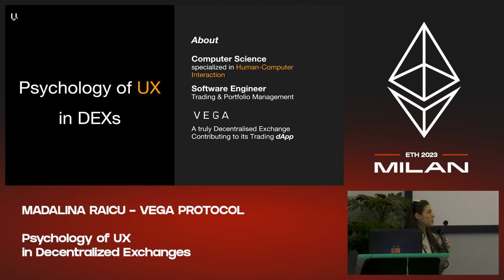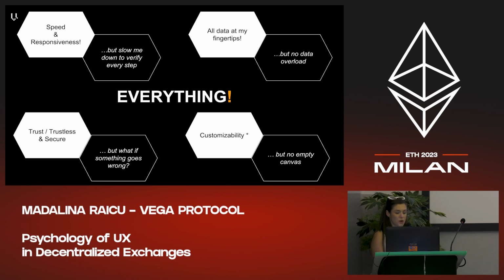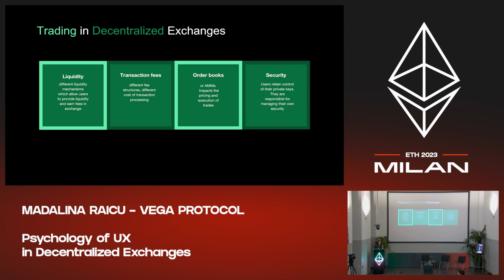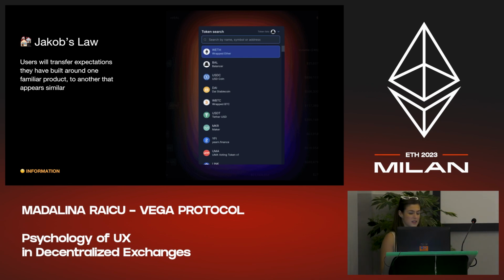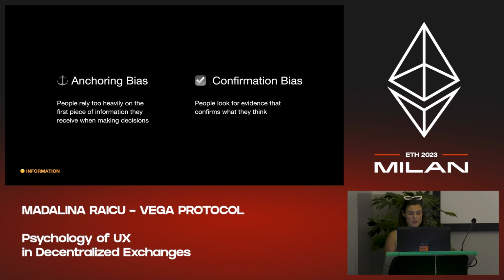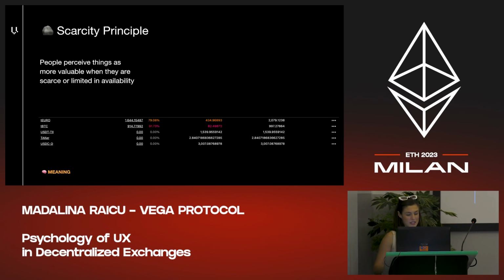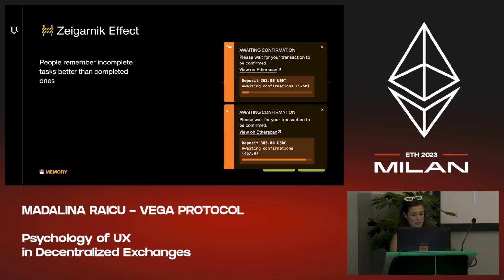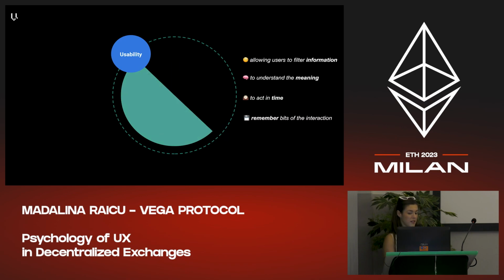Psychology of UX in Decentralized Exchanges - Madalina Raicu (Vega Protocol)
Madalina Raicu from @VegaProtocol for a keynote on Psychology of UX in Decentralized Exchanges

From ETHMilan 2023 - Palazzo delle Stelline, Milano (ITALY)